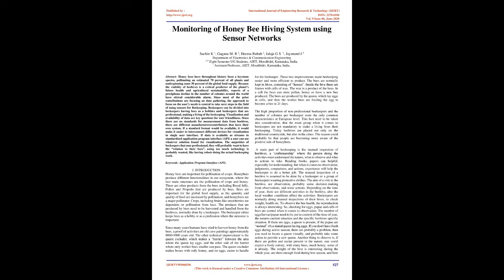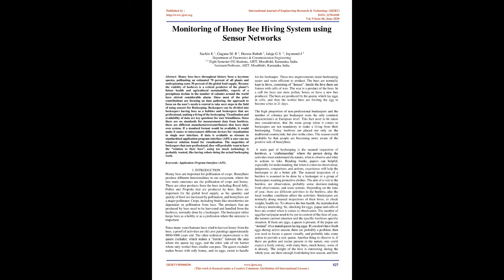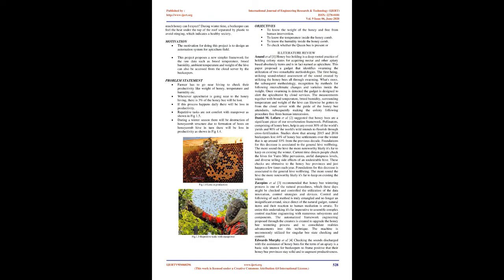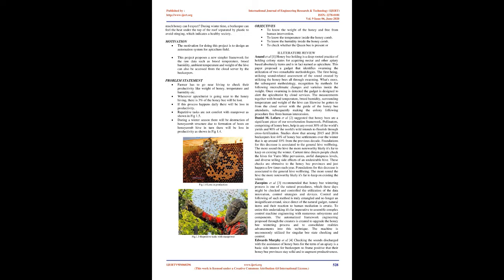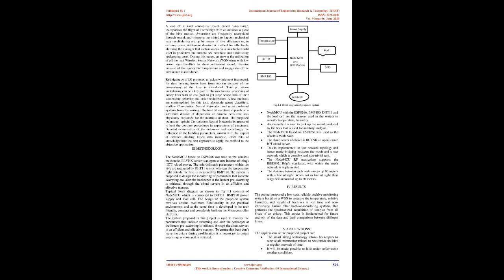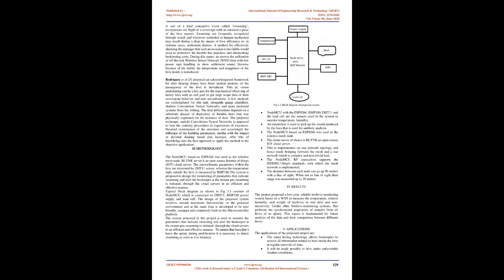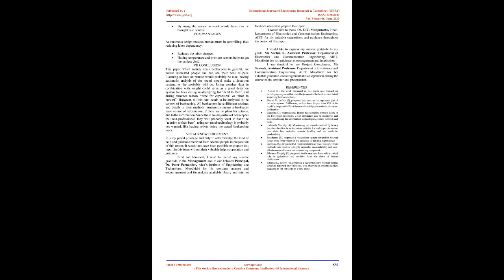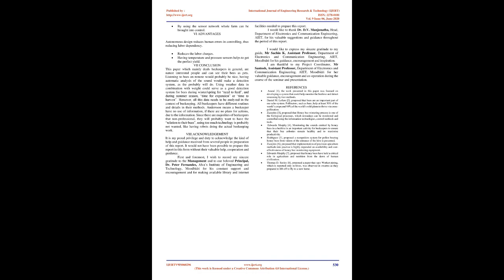Monitoring of Honey Bee Hiving System using Sensor Networks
Sachin. K , Jayanand. J , Gagana. M. R , Hema Rubab, Jalaja G S

Honey bees have throughout history been a keystone species, pollinating an estimated 70 percent of all plants and underpinning some 30 percent of the global food supply. Because the viability of beehives is a critical predictor of the planets future health and agricultural sustainability, reports of a precipitous decline in the number of colonies around the world have stirred considerable alarm. Since most of the prior contributions are focusing on data gathering, the approach to focus on the users needs is central to take next steps in the field of using sensors for Beekeeping. Beekeepers can be divided into beekeepers having bees as a hobbies and beekeepers that are professional, making a living of the beekeeping. Visualization and availability of data are key questions for user friendliness. Since there are no standards for measurement data from beehives, there are different manufacturers/contributors that have their own system. If a standard format would be available, it would make it easier to interconnect different devices for visualization in single user interface. If data is available as streams in standardized application program interface (API) a user can use whatever solution found for visualization. The majorities of beekeepers that non-professional, they will probably want to have the relation to their bees, using too much technology is probably wanted, like having robots doing the actual beekeeping work.